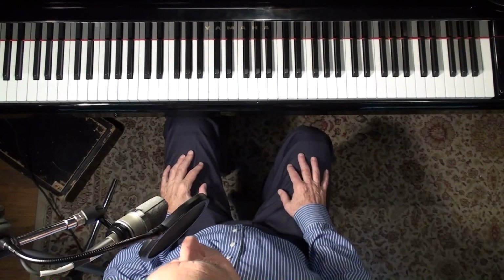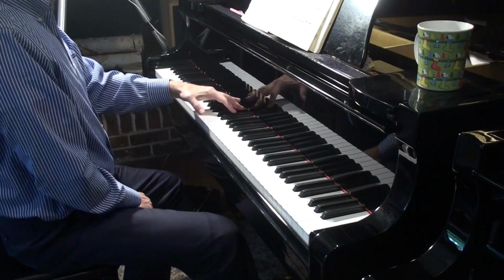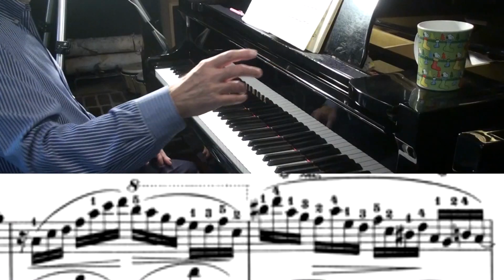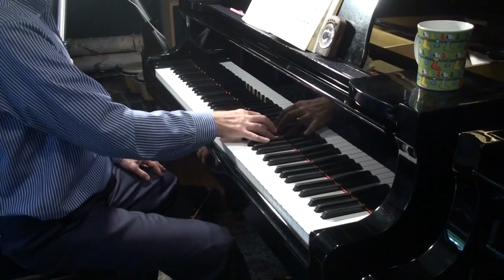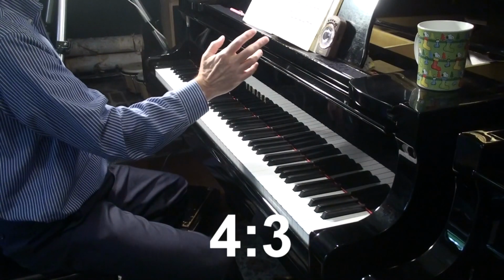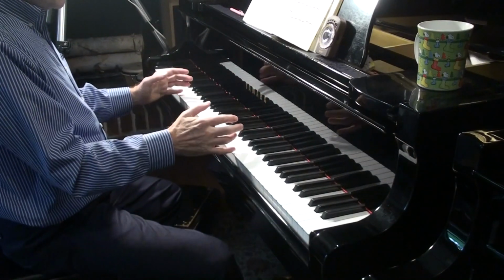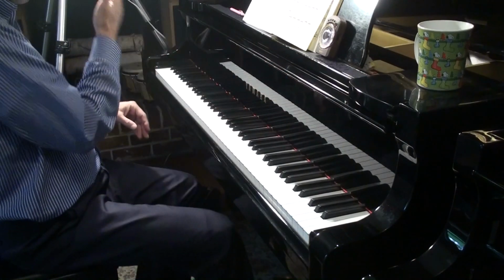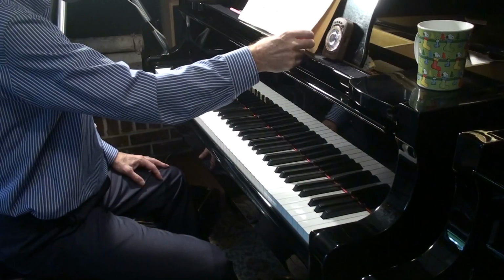Classical Piano Workshop | Chopin-Fantasy Impromptu Op.66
and THANKS !!